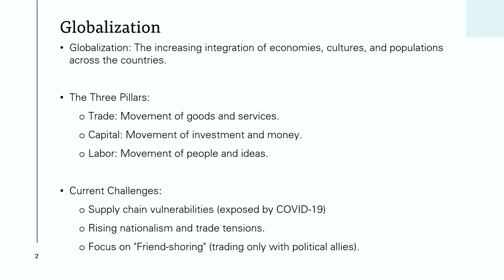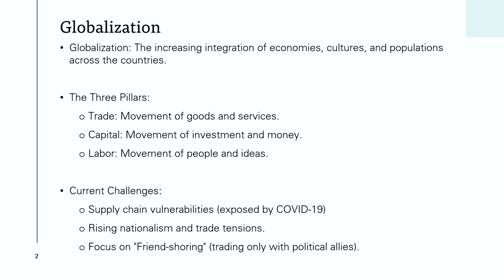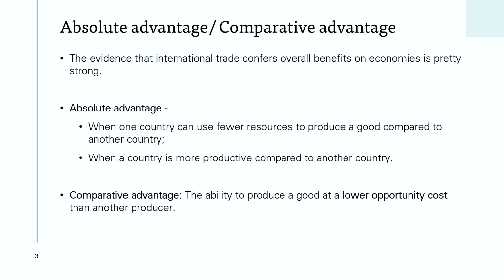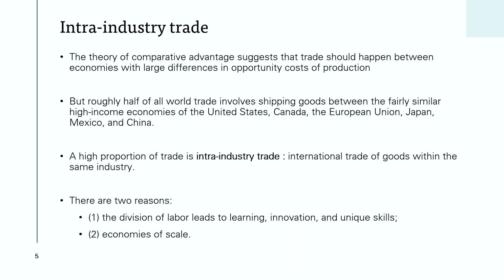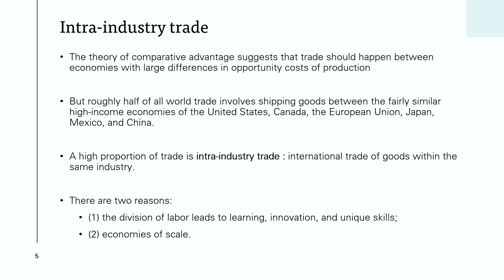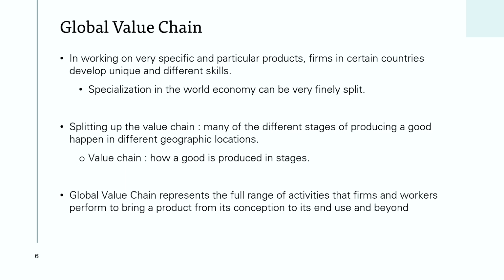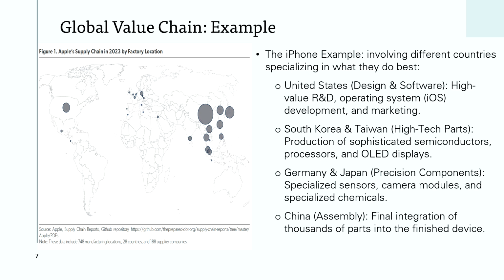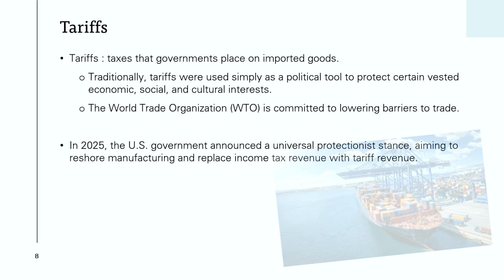11-2. International Trade (week7)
In this lecture, we explore main concepts on international trades, such as absolute / comparative advantages, gains from trade, inter-industry trade, global value chains, and tariffs.